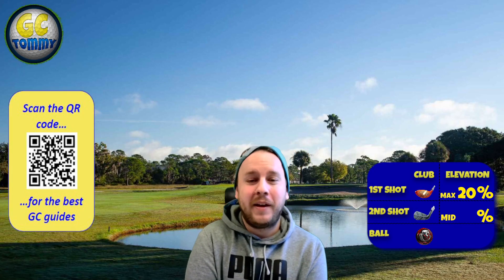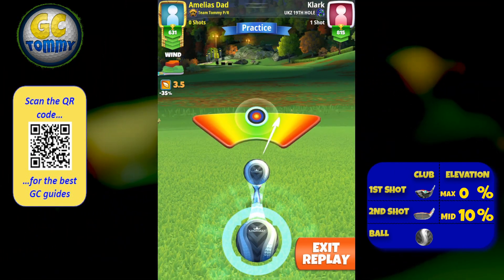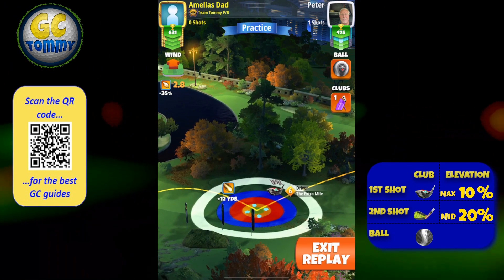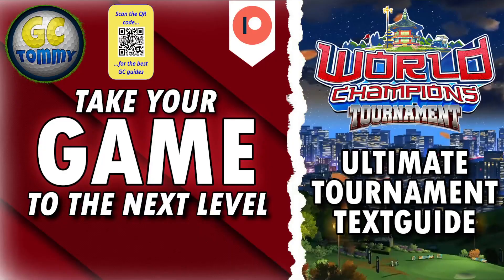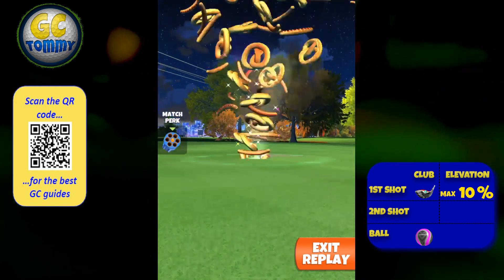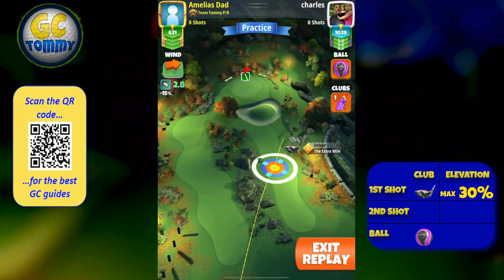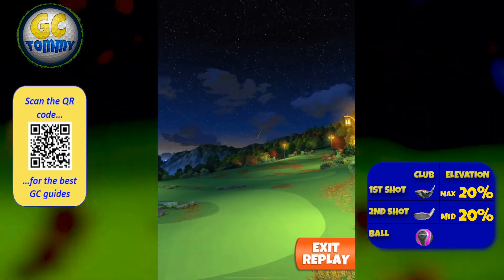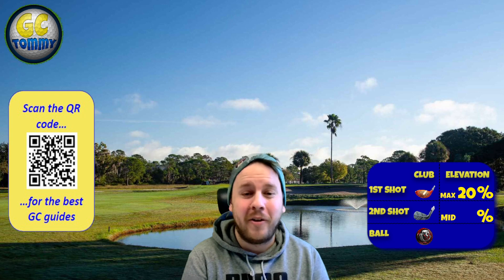ROOKIE Playthrough, Hole 1-9 - World Champions Tournament! *Golf Clash Guide*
H1: 00:56
H2: 02:06
H3: 04:30
H4: 06:31
H5: 08:37
H6: 10:28
H7: 12:53
H8: 13:51
H9: 16:38

This is the playthrough for Rookie division with various wind for the World Champions Tournament. Playing from 1st tee.